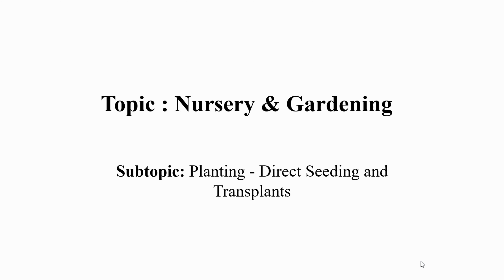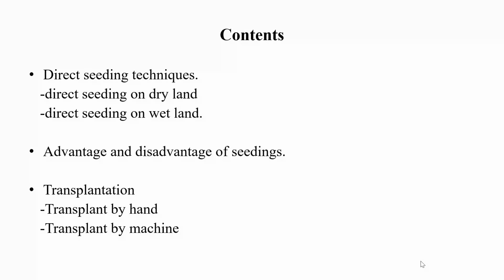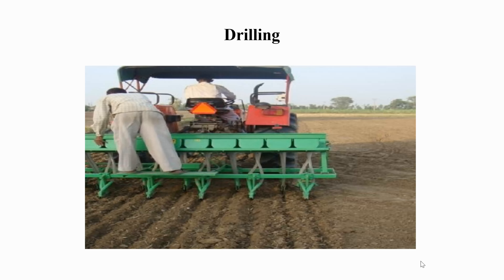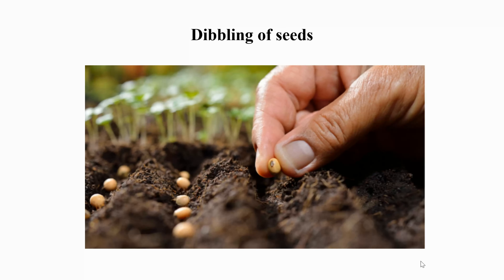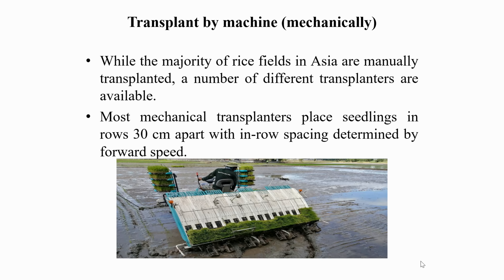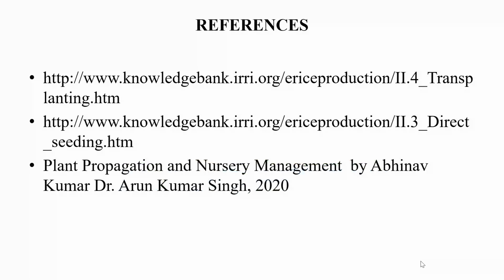NURSERY AND GARDENING session 3 (PLANTING - DIRECT SEEDING AND TRANSPLANTS)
PLANTING - DIRECT SEEDING AND TRANSPLANTS